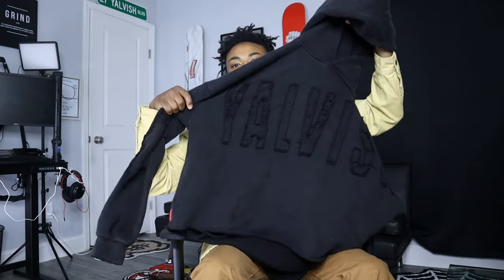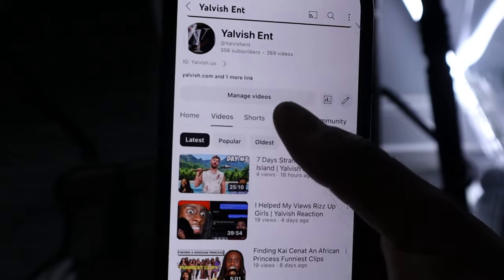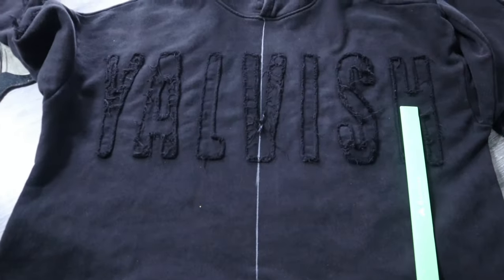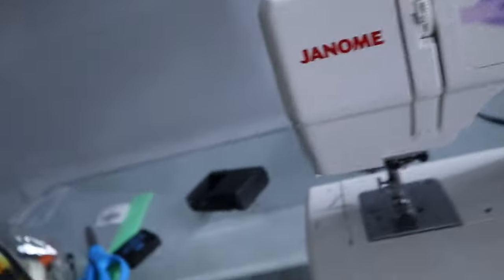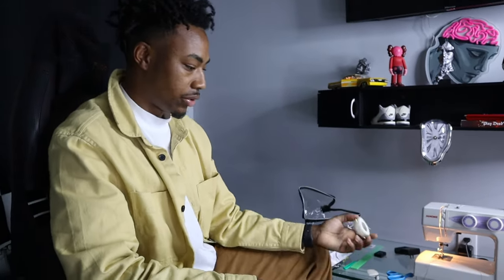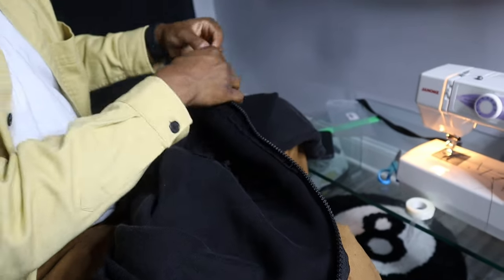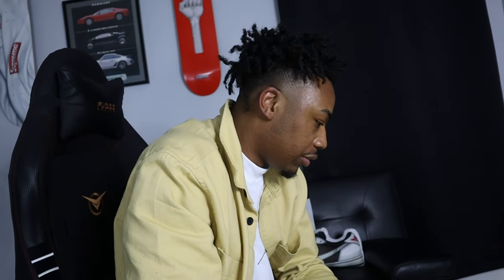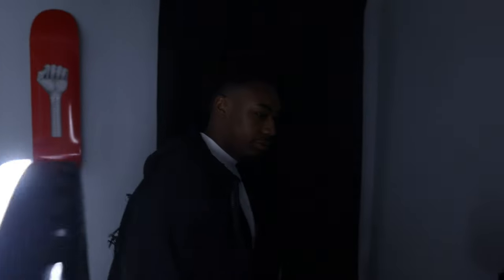HOW TO TURN HOODIE TO ZIP-UP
Welcome to Yalvish! 🔥✂️ Get ready to witness a hoodie transformation like never before! Join me as I take my brand hoodie to the next level by turning it into a stylish zip-up, and let me tell you, the results are fire! 🔥👕 Watch as I guide you through the step-by-step process of converting a regular hoodie into a trendy zip-up, sharing tips and tricks along the way to ensure the perfect outcome. From cutting and sewing to adding the zipper, this DIY project is sure to inspire your inner fashionista. Whether you're looking to revamp your wardrobe or just love a good DIY challenge, this video is a must-watch!